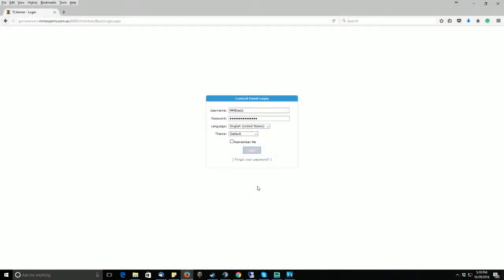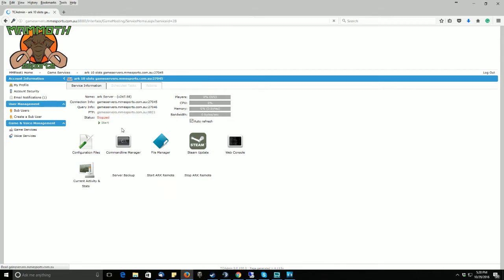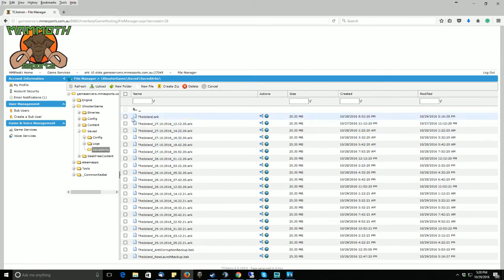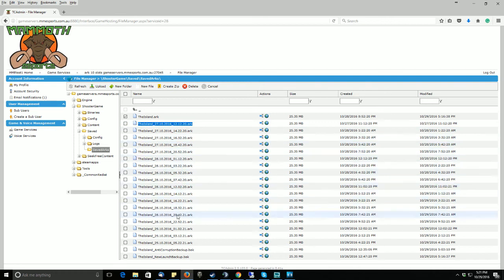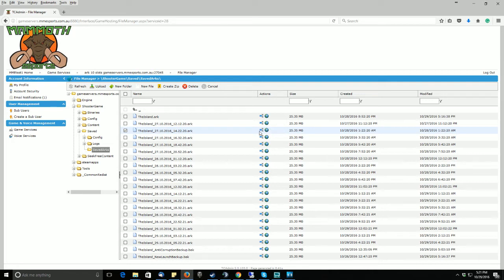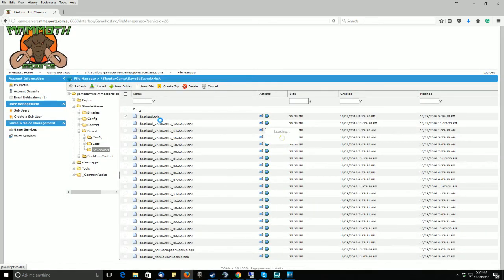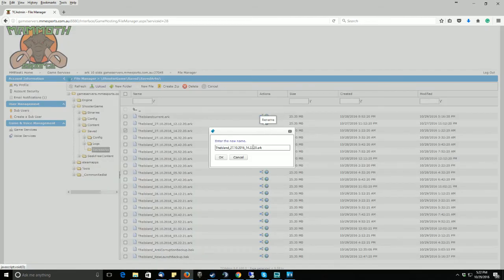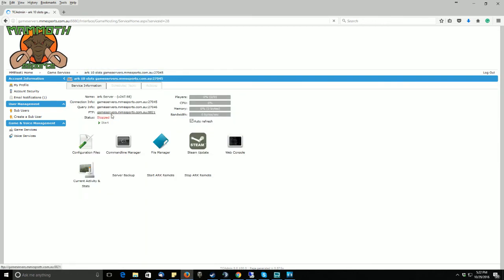Ark Server Rollback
How to roll back your ark server using TCadmin Panel.